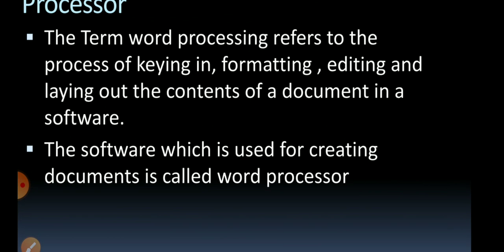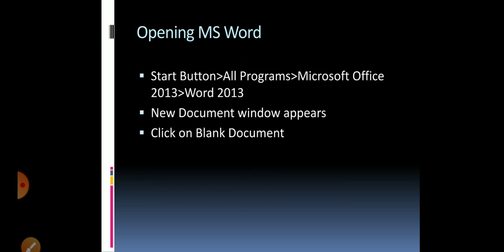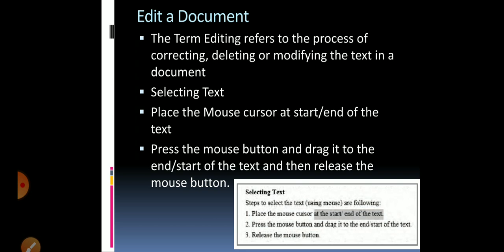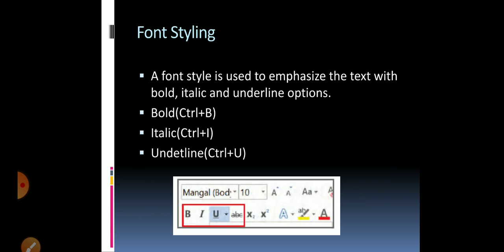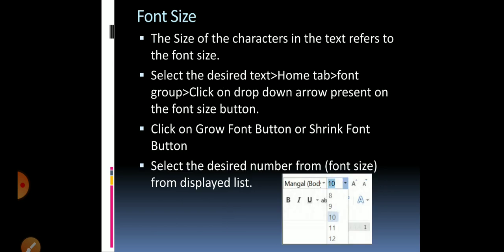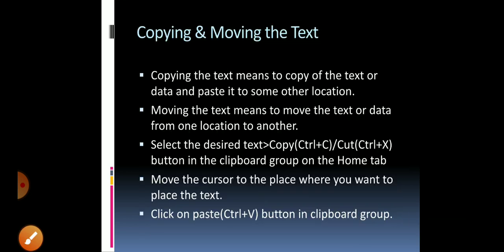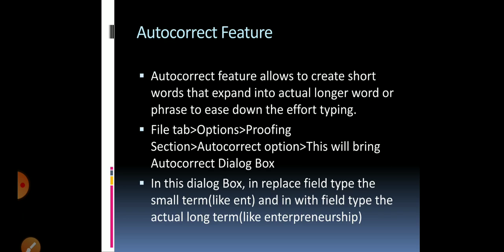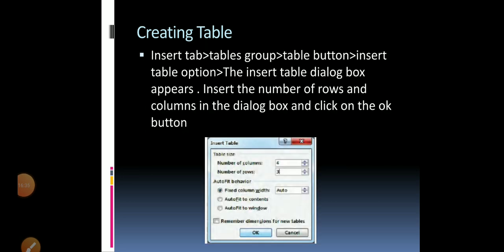Class 10 IT ICT Skills Part1-Documentation using Word Processor